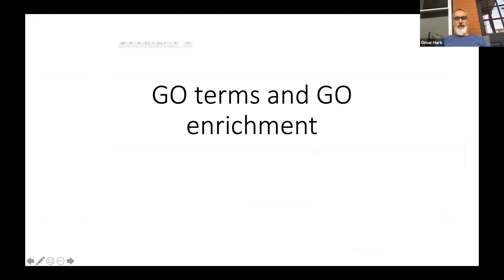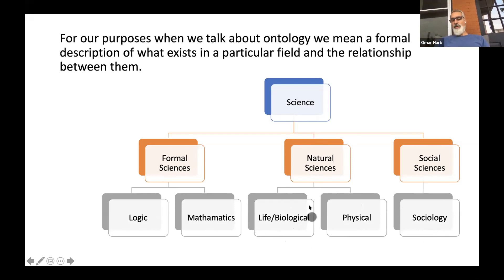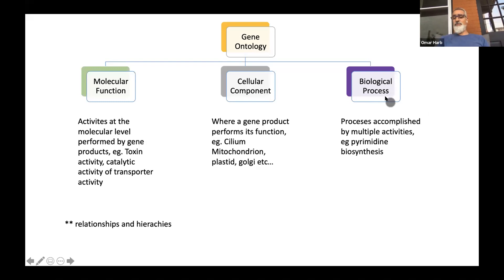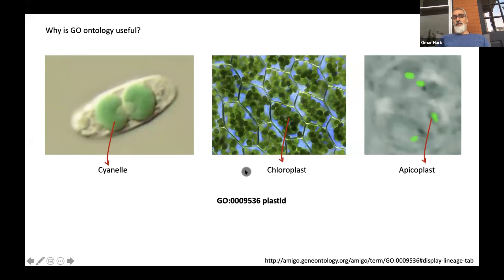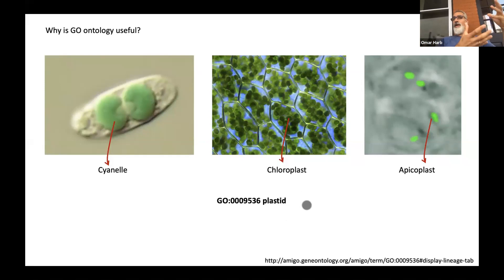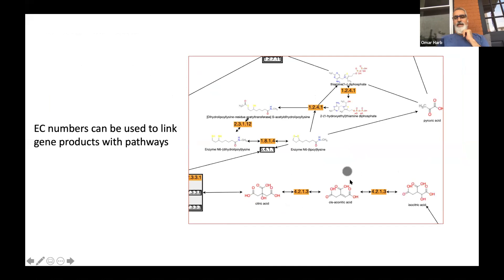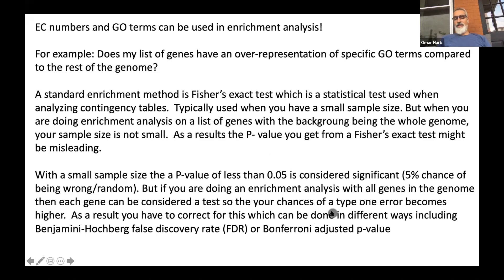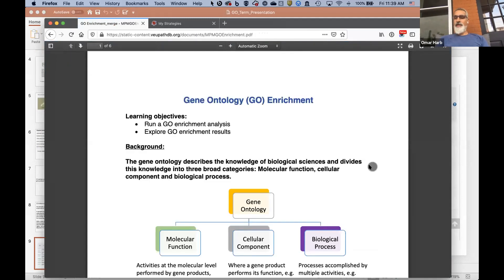GO Terms and GO enrichment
A basic description of GO terms and GO enrichment in VEuPathDB from Dr. Omar Harb